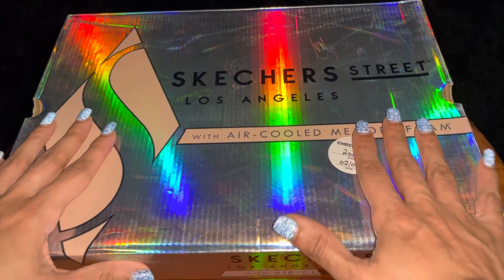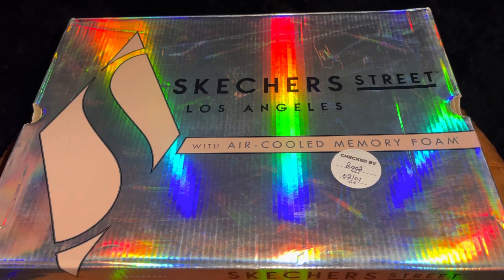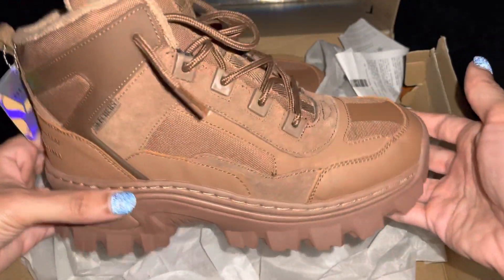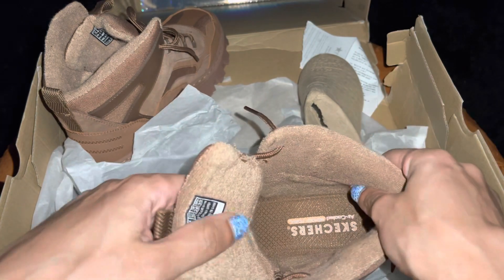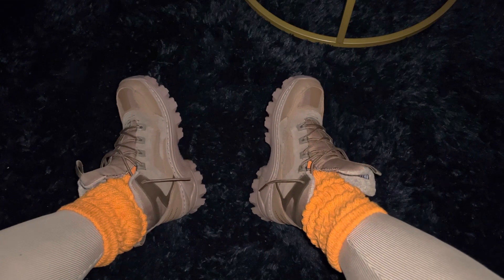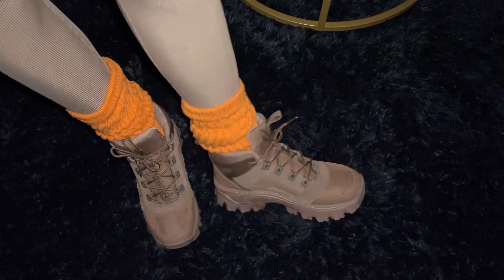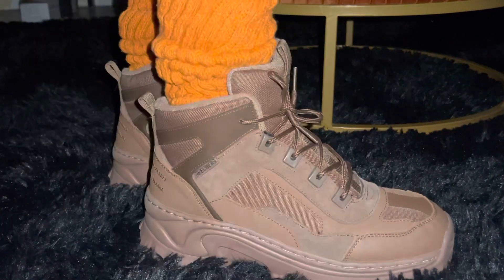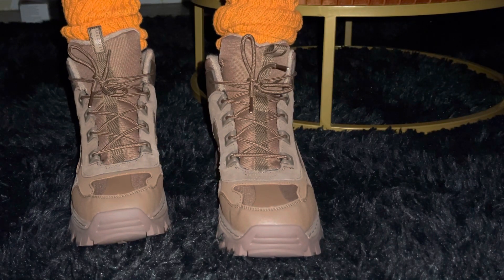Unboxing | skechers | my fav | high ryze I want tread hiking boot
Try on my new skechers with me! I think they are so cute & not to mention, beyond comfy! They are very sturdy and will probably become my favorite new everyday wearers!

I have plenty of unboxings and product reviews on my channel from things I have purchased. Check those out too! 🫶🏻